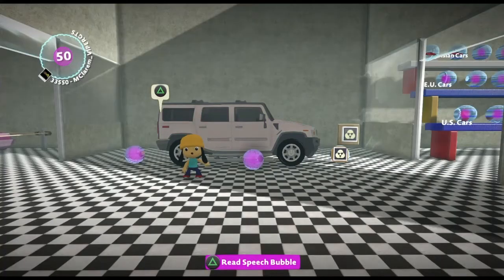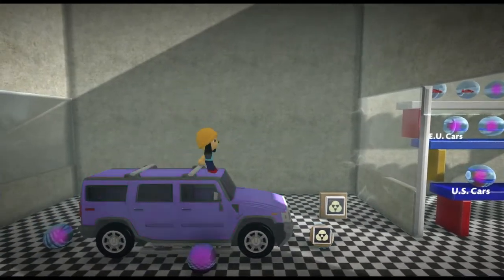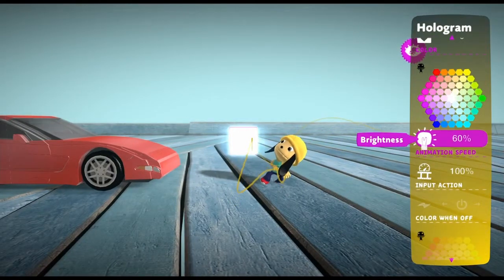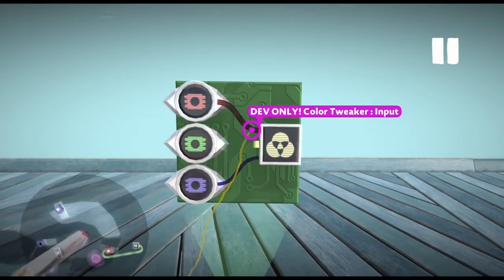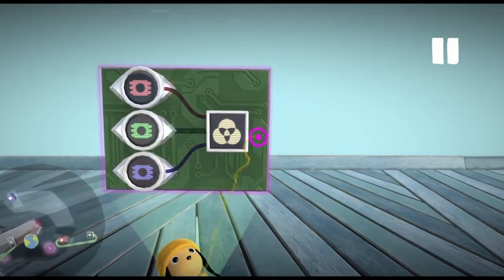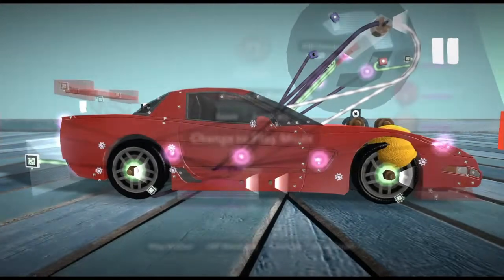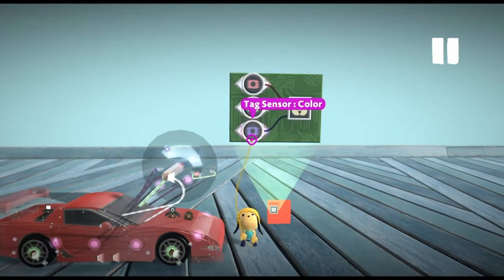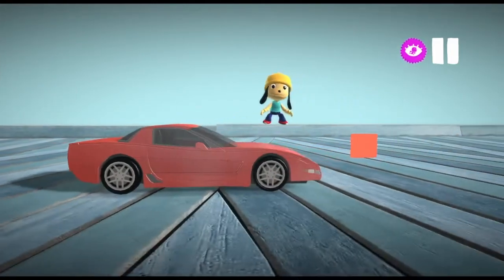How To Use The Color Changing DEV Tool in LBP3